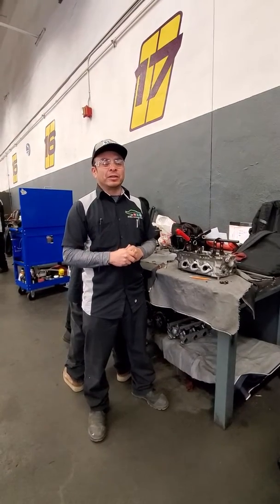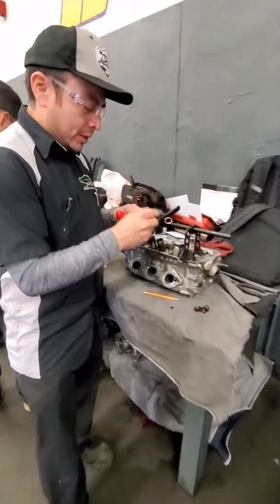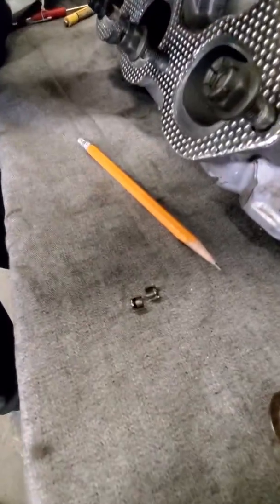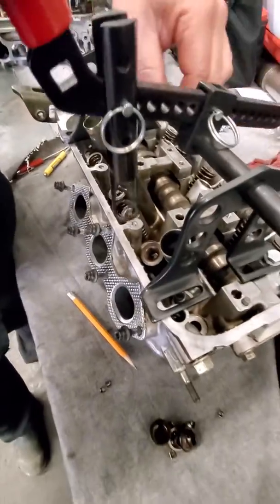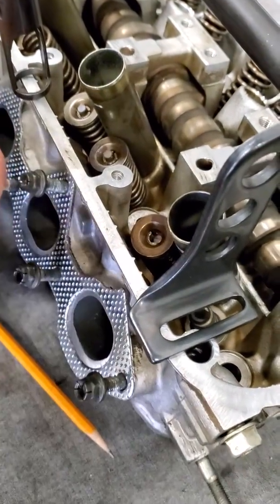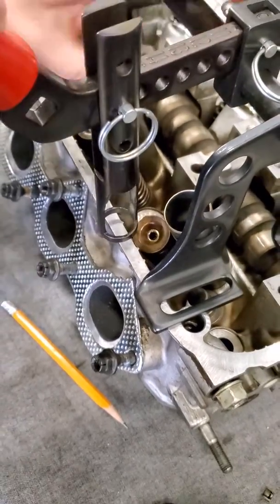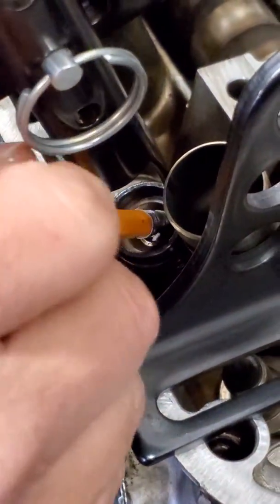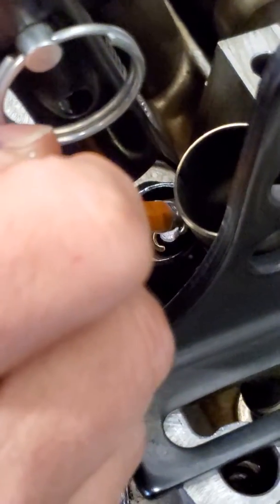Valve train assembly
I decided to film the process of assembling a valve, since I was putting together the cylinder head valve train. Unfortunately this time I was not able to capture the complete process on film. The reason I decided to publish the video is that, in  the automotive trade some times it takes more than one try to get the job done.